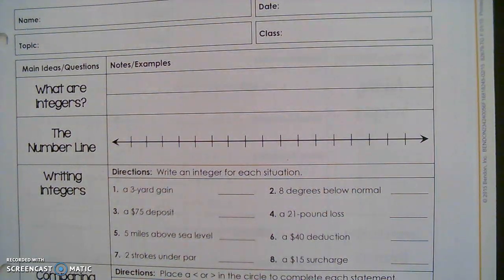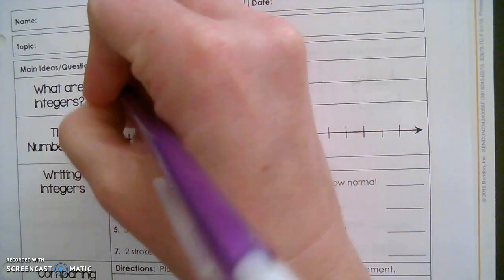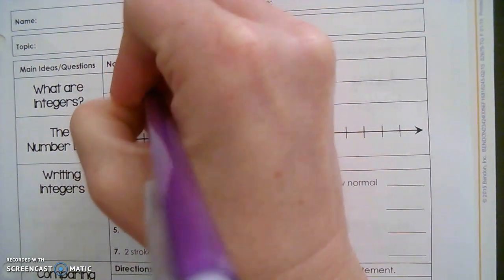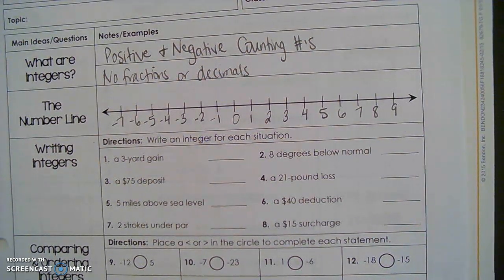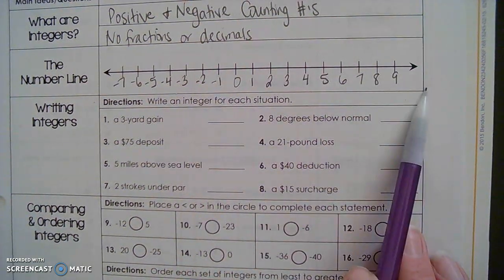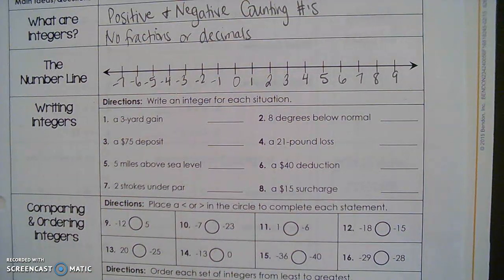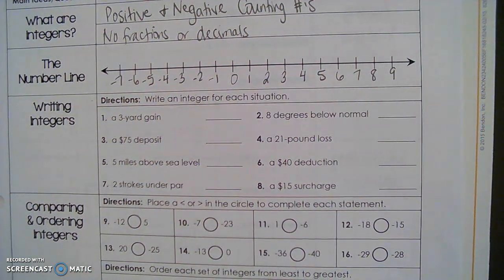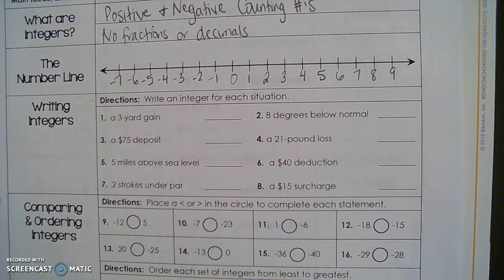Page 1 Notes (PreAlg)